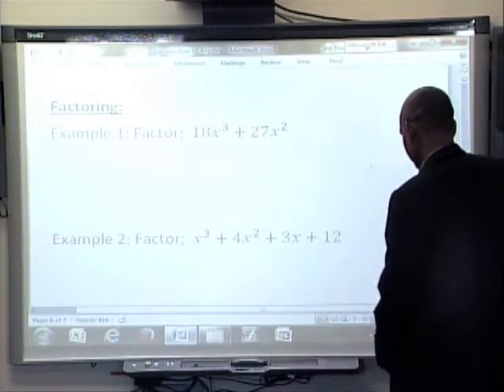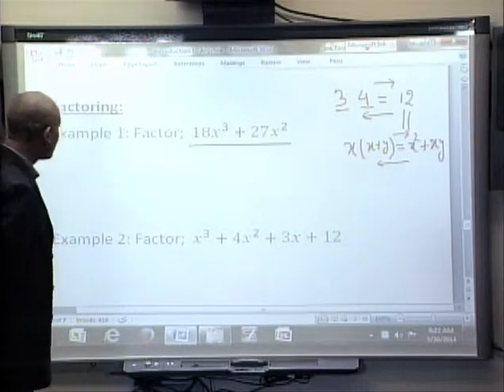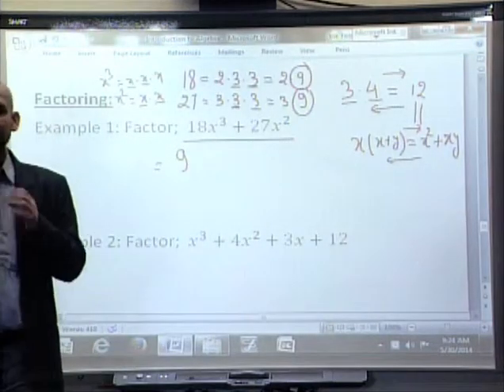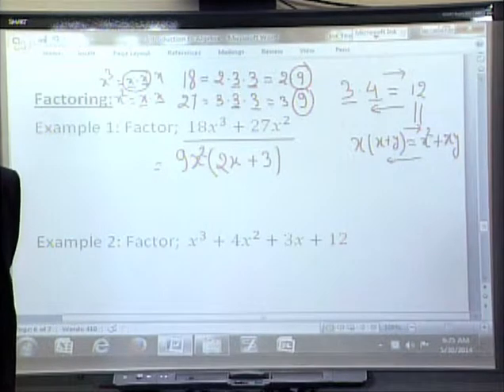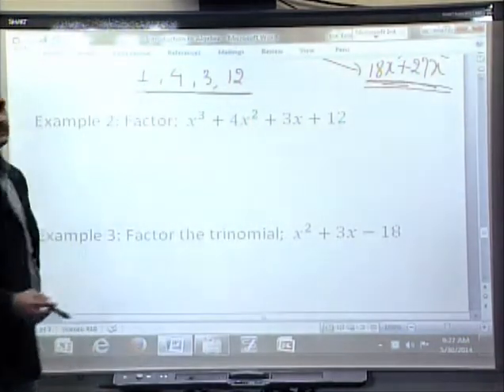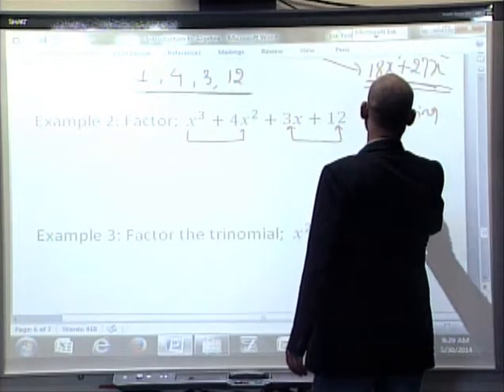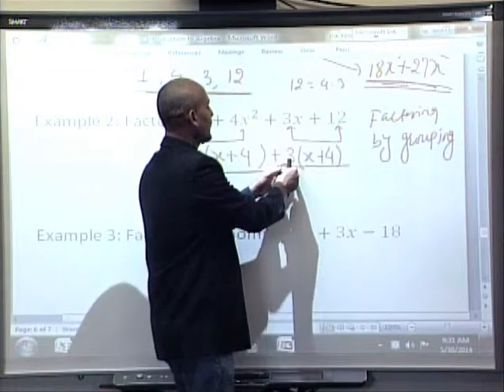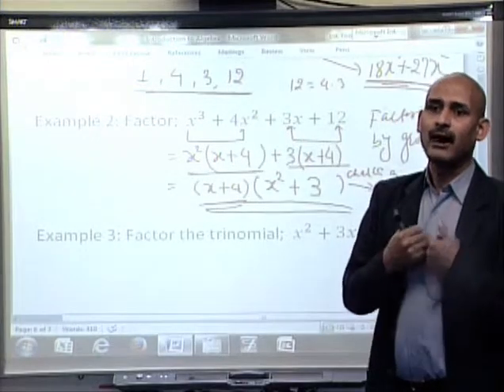MAT 128 Factoring